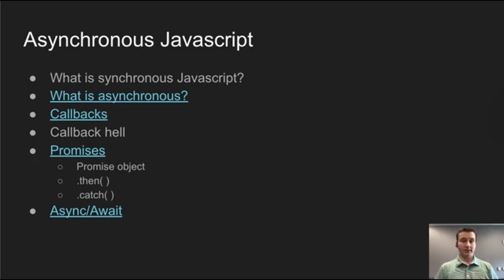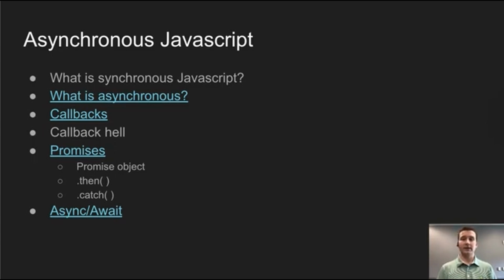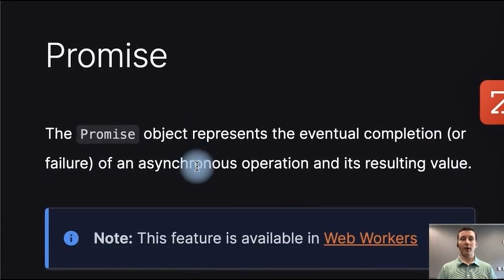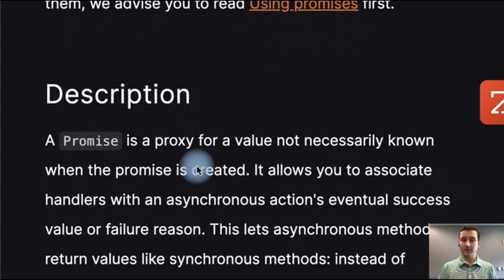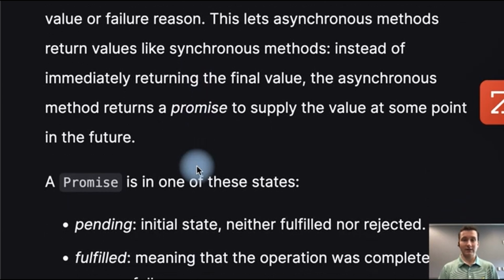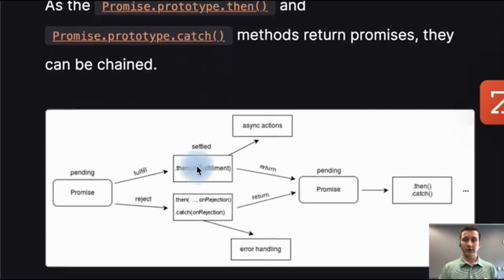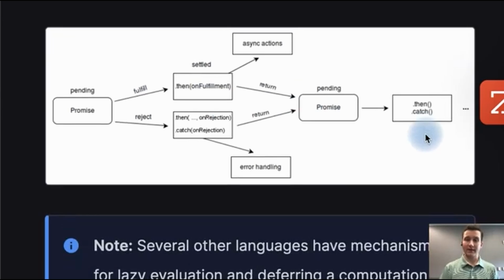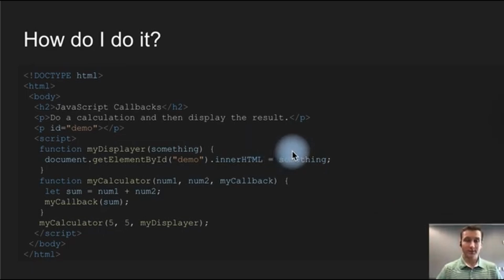Asynchronous Javascript module